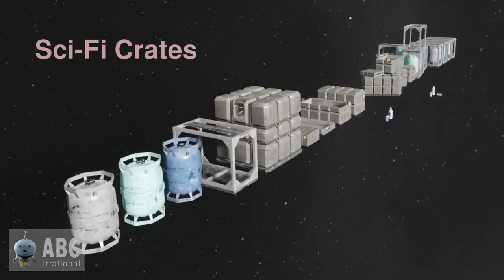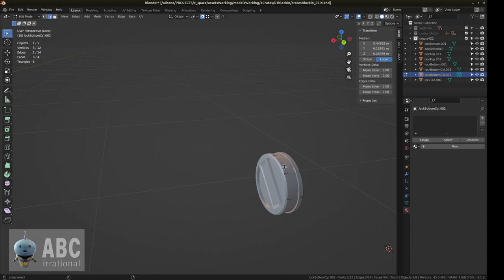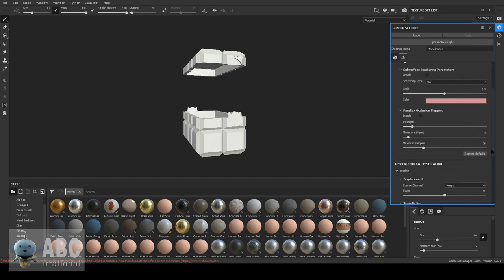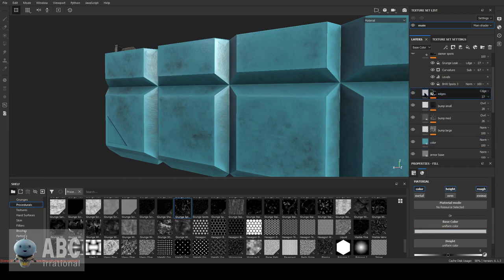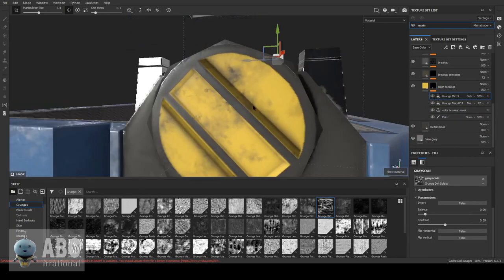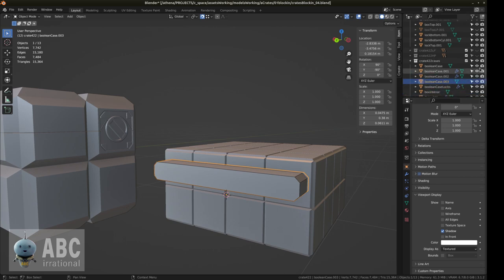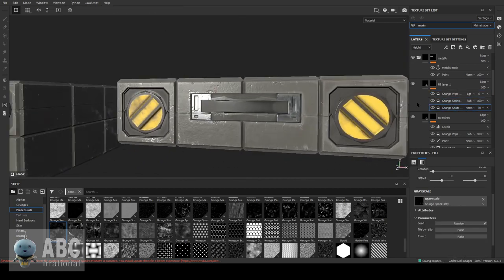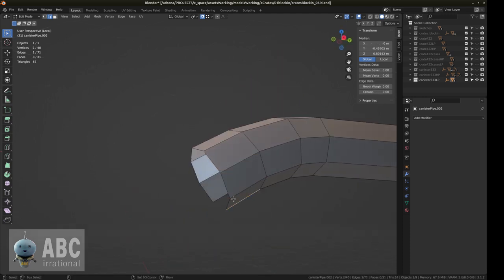Futuristic Military Sci-Fi Crates - Game Asset Full Process - Blender, Substance Painter, Godot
My Process of making assets for my Indie Game in Godot from Scratch.
I am using Blender, Substance Painter and Godot, but the ideas are the same for other software or engines.

Glimpsing Infintiy - Asher Fulero